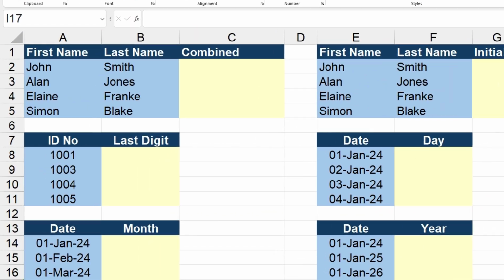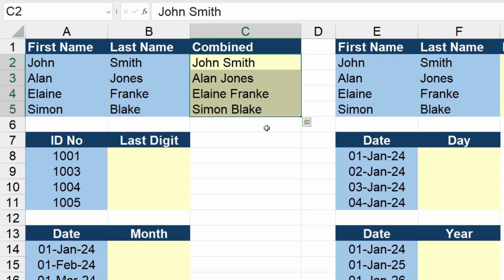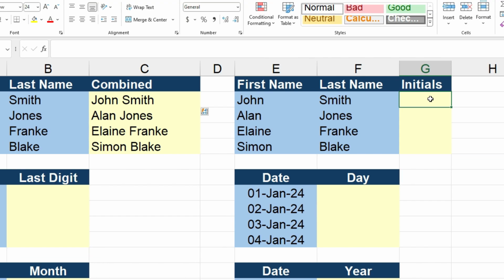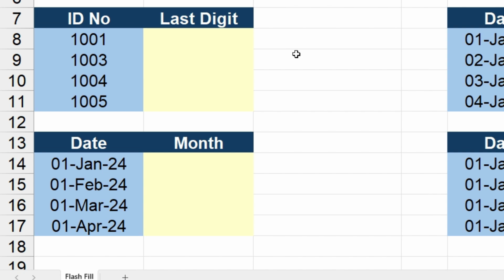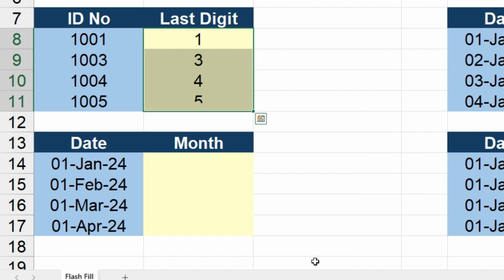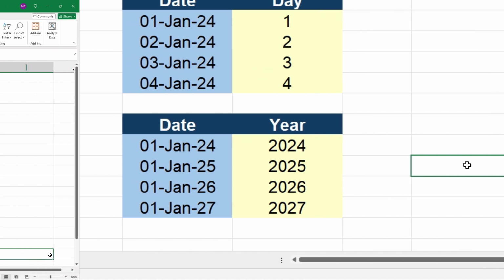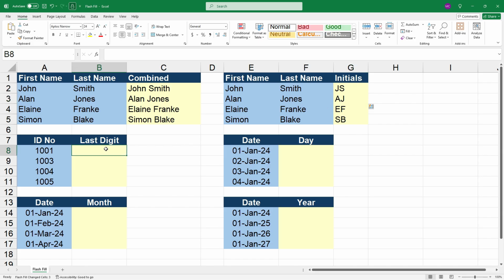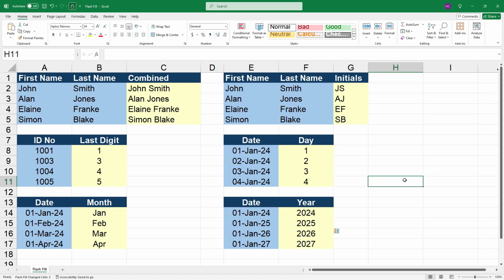Excel Flash Fill - Split, Combine, & Clean Data in Seconds (with Shortcut Keys)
Learn how to use Flash Fill in Excel to automatically fill in data by detecting patterns! You can clean up text, split names, or combine data from multiple columns.

⌚ TIMESTAMPS
00:00 Excel Flash Fill - Split, Combine, & Clean Data in Seconds (with Shortcut Keys)
05:05 Excel Flash Fill Shortcut Keys